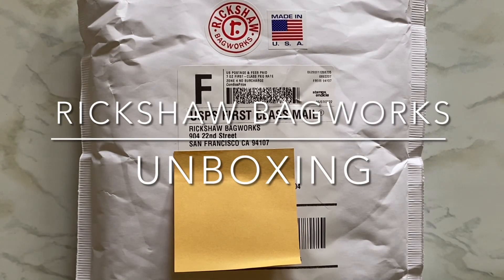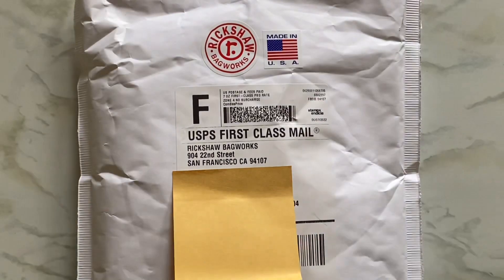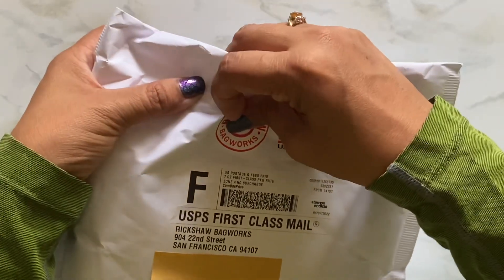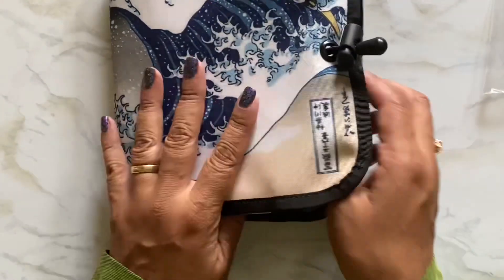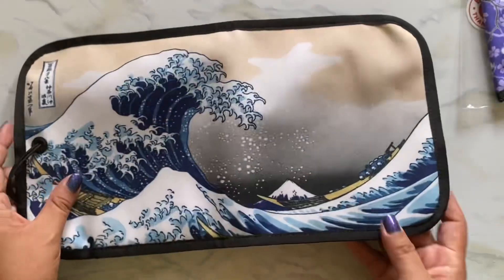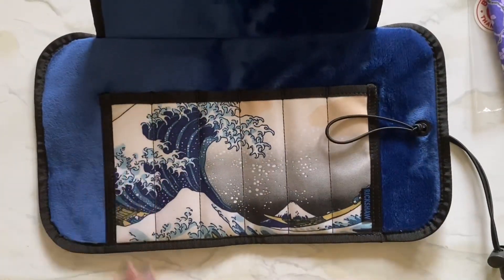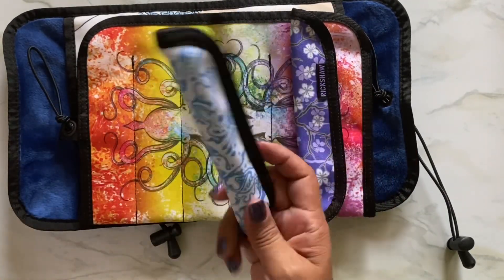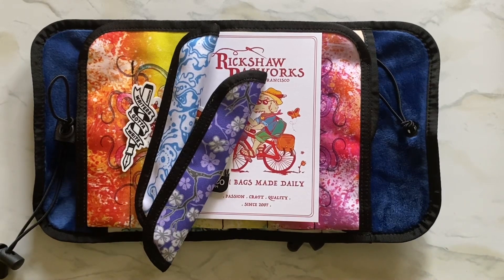Rickshaw Bagworks Unboxing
This will certainly not be my last order from Rickshaw.  I love, love, love these items.